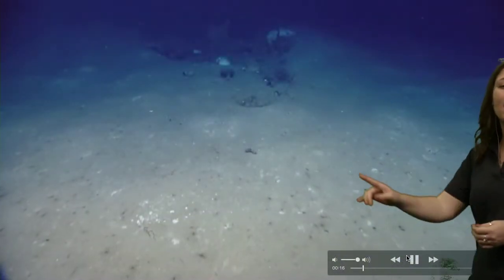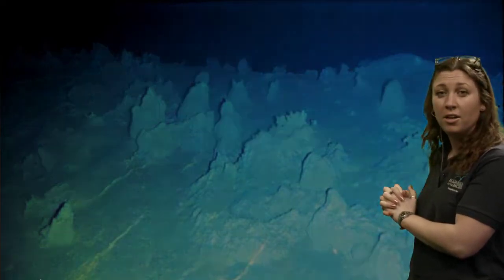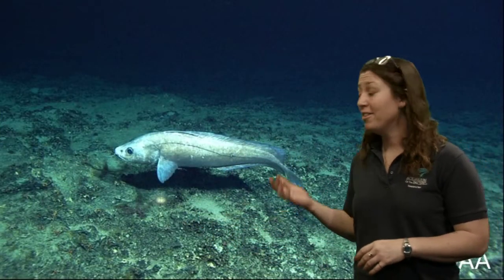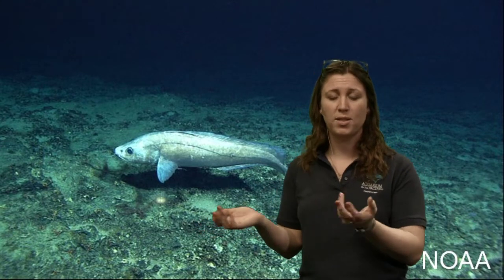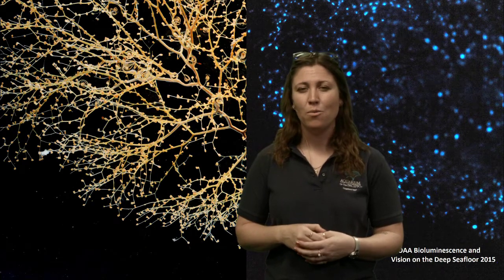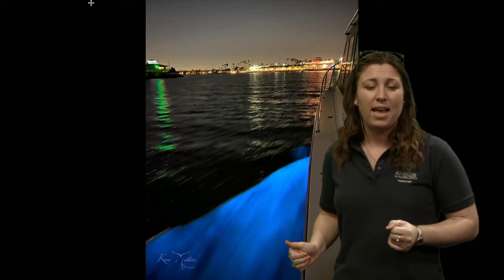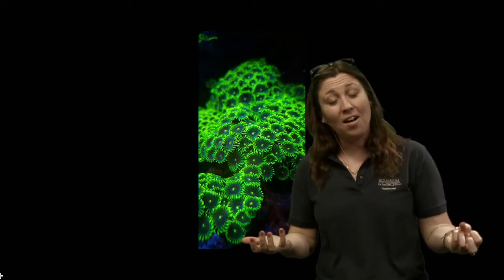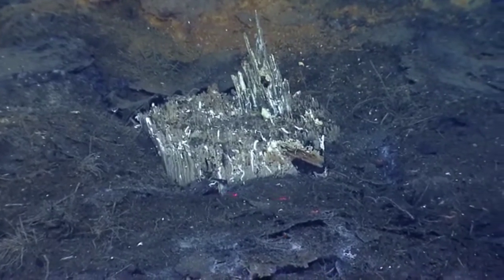Bioluminescence and the Deep Sea (6-12)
Have you ever wondered about animals that live in the deep ocean? Explore this habitat and the special animals that call it home.